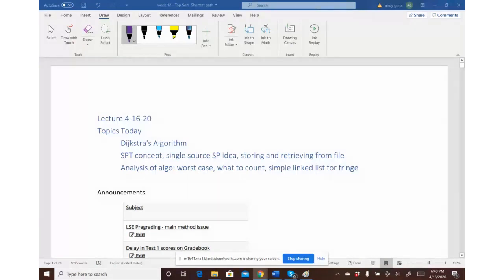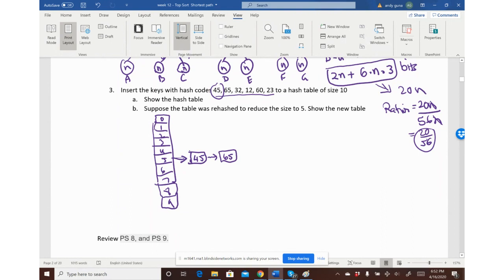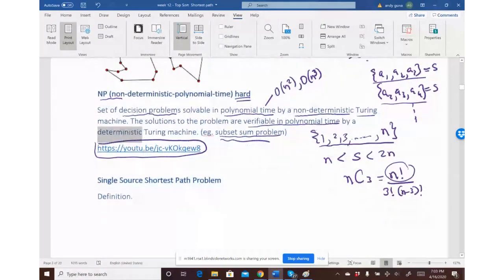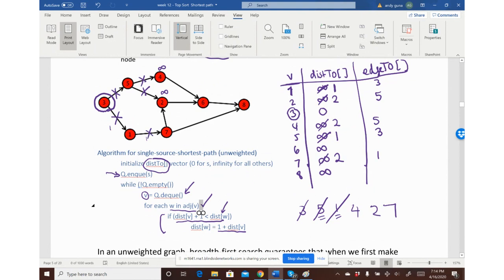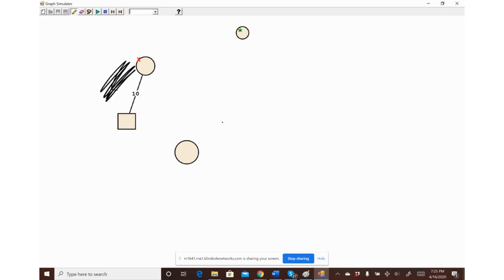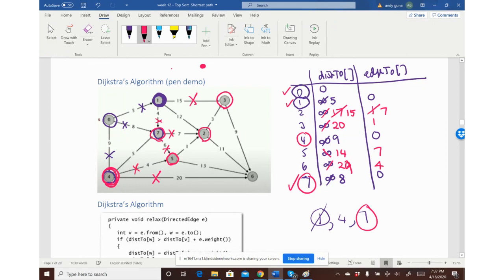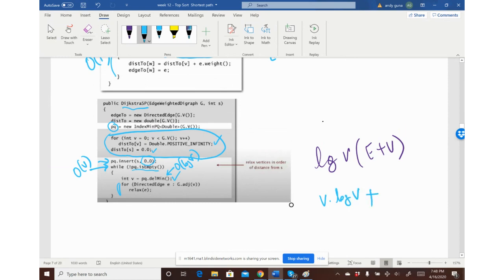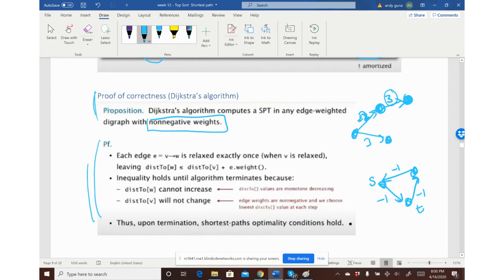online lecture - 04-16-20 Dijkstra Algorithm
This lecture was recorded as part of an online streaming class (isolated due to coronavirus) to students in Discrete Structures.  I recommend playing this at x1.25. speed. Enjoy